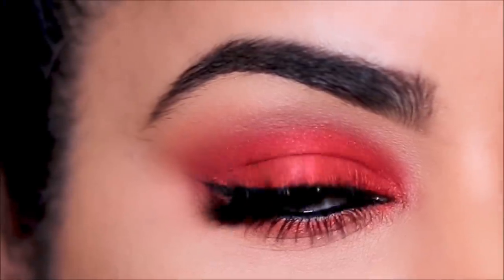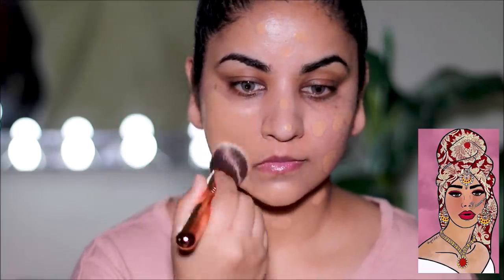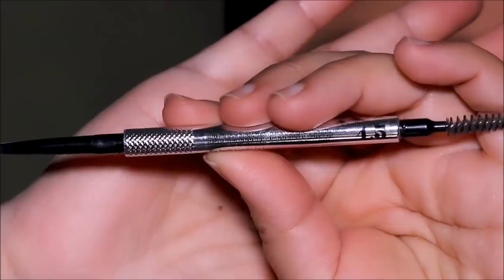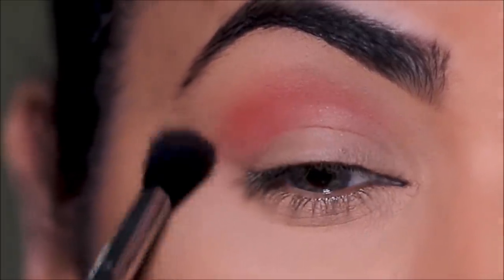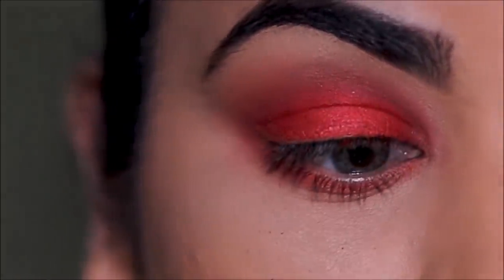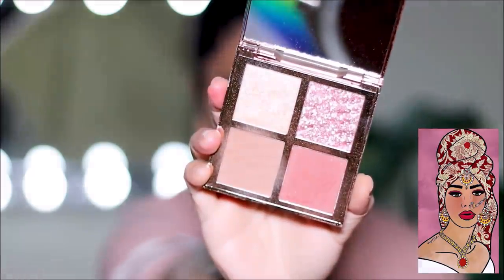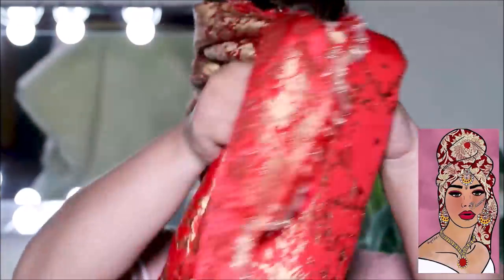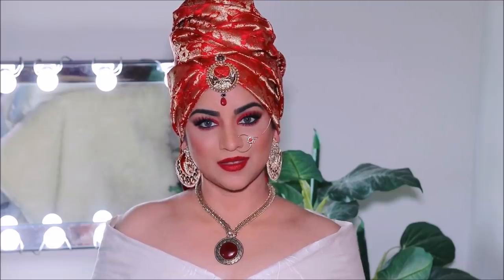I TURNED MYSELF INTO A PAINTING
Elf poreless putty primer
Maybelline Dream Liquid Mousse Foundation 90
NYX PROFESSIONAL MAKEUP Stay Matte but not Flat Powder Foundation
Benefit Gimme Brow shade 4
Colourpop Main Squeeze Eyeshadow Palette
Ofra Cosmetics Fixline Gel Eyeliner – black
Benefit they’re real mascara
Karity Liquid Lipstick – Candied

Hi Smittens!! Today I turned myself into a painting! Ugh, seriously how gorgeous is this artwork by @hafandhaf on Instagram? As soon as I looked at it I wanted to re-create it. So here it is. I hope you enjoy the video, lots of love, Smitha

♡ ♡ Smitha Deepak ♡ ♡